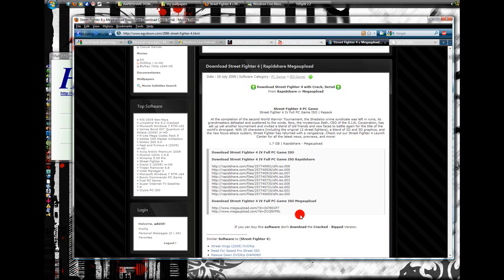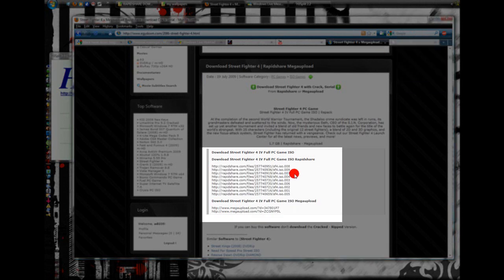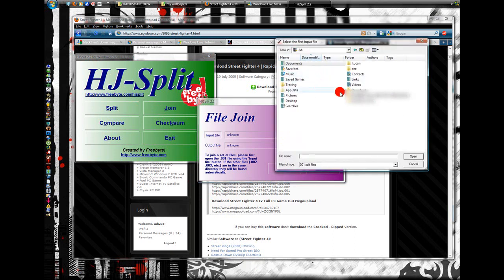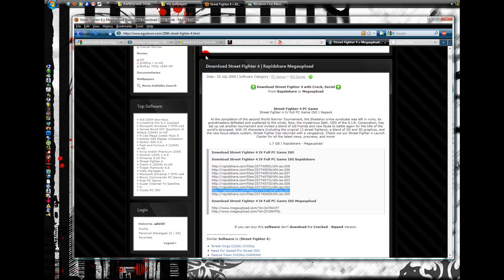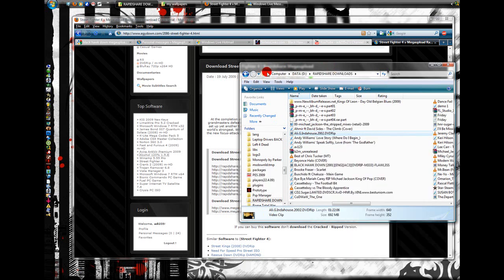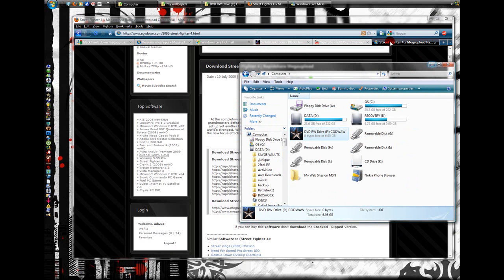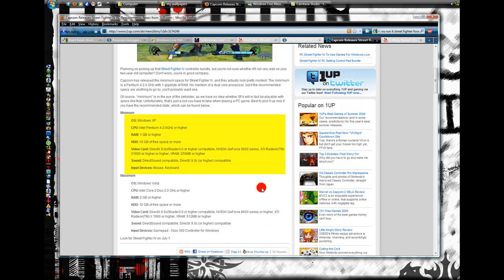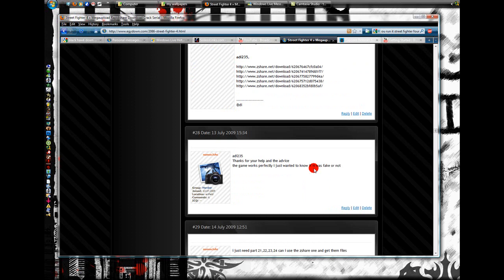Tutorial for Game Downloads that need HJ-Split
This is a quick tutorial that i made in 10 mins so sry if its not 'perfect' or easy to understand.